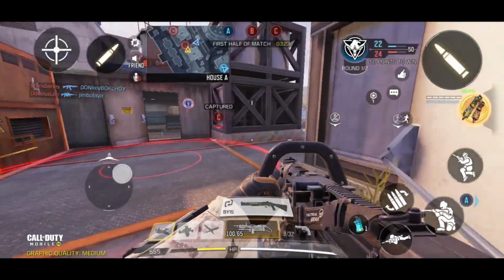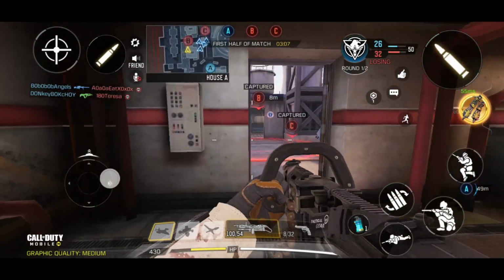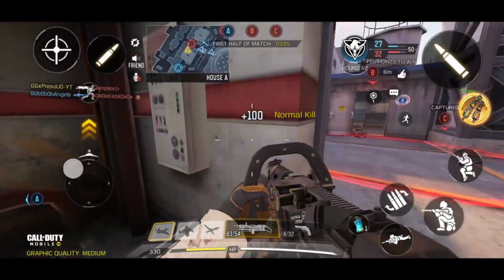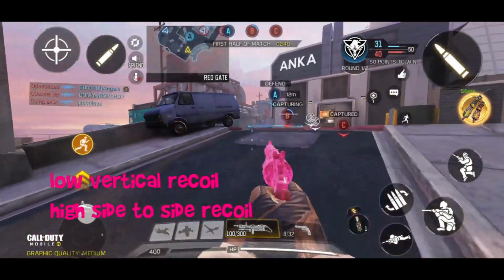Chopper LMG Review & Loadout | CODM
In today's vid we're looking at the chopper lmg, and it's rather unique feature! We'll go through the stats, a class setup and just how good I think this gun is so you guys know exactly what to expect from this weapon!

Add me and we can play together! GGXPresoUG-YT
I'll be streaming often so sub and feel free to join!